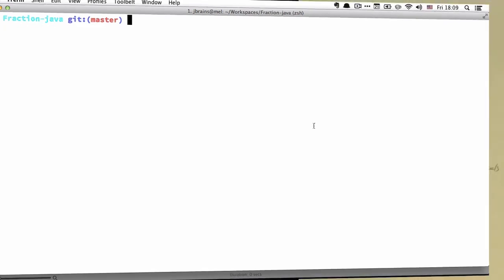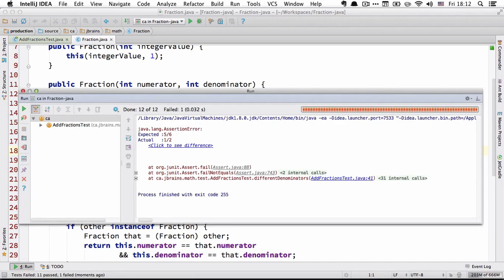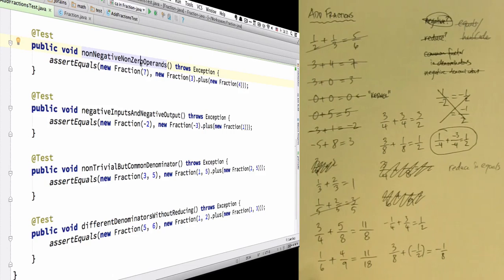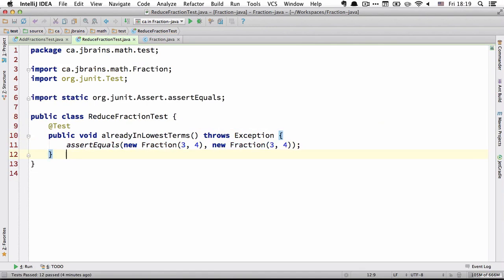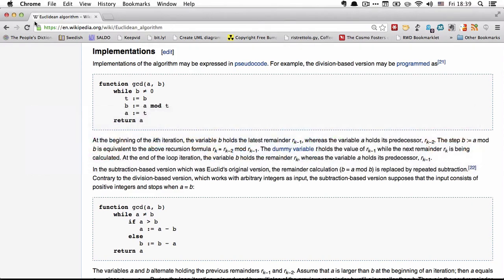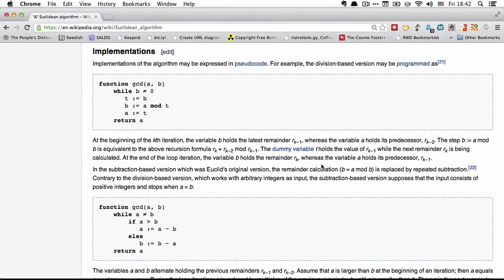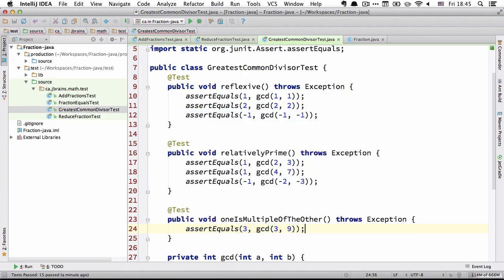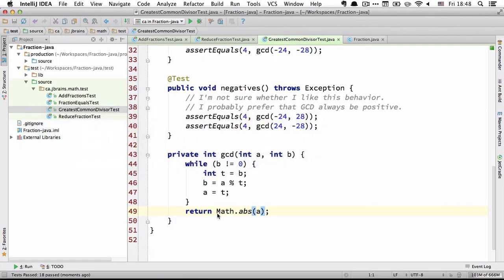S01E04: Add Fractions Part 4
This content comes from the free preview portion of The World's Best Introduction to Test-Driven Development (TDD): Level 1.

In this episode, J. B. demonstrates the Parameterized Test Case pattern, which is Just One Way to write data-oriented tests (as opposed to action-oriented tests).